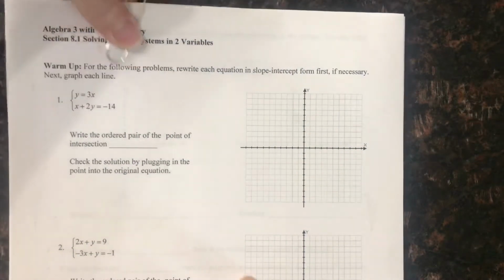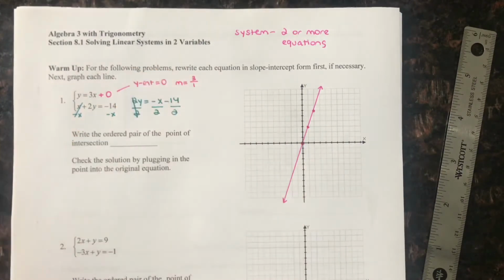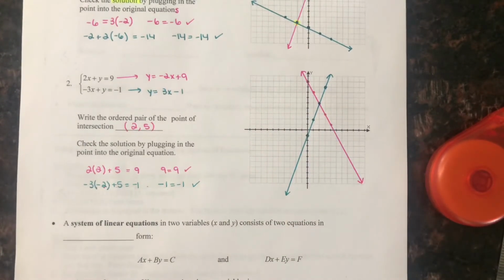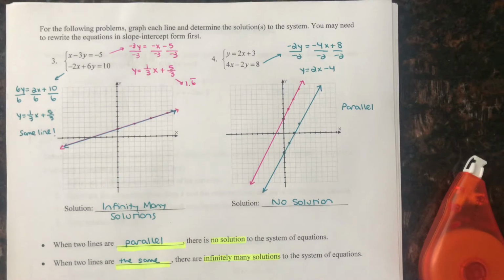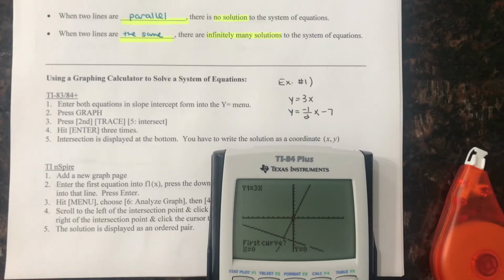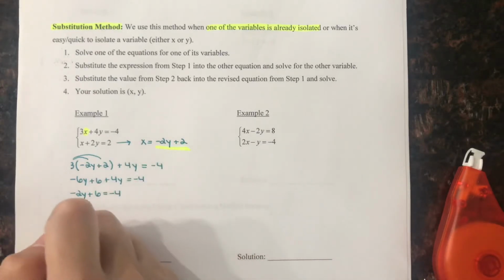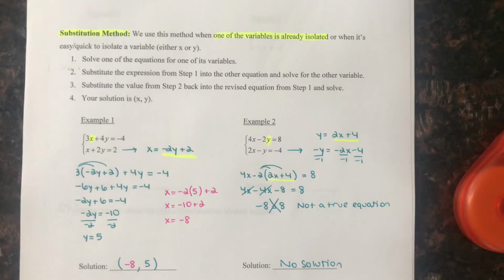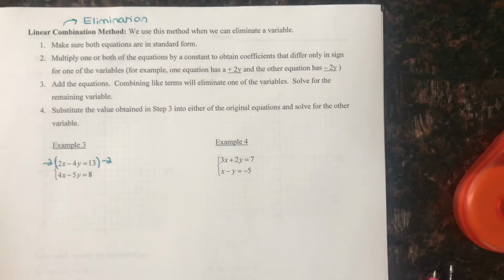8.1 Video Notes - Solving Systems of Linear Equations in 2 Variables